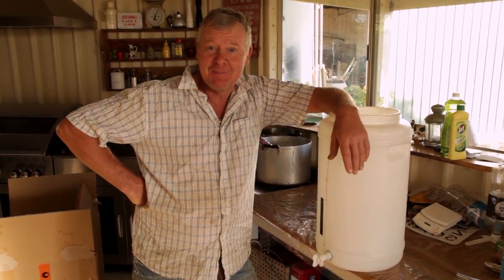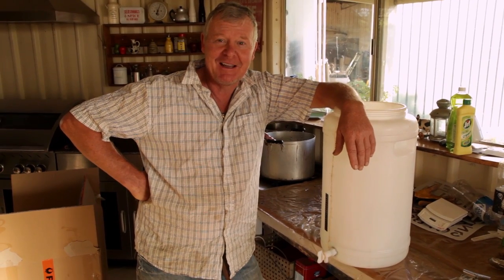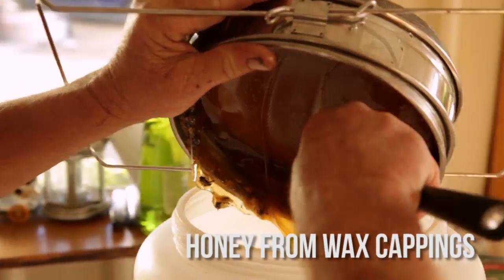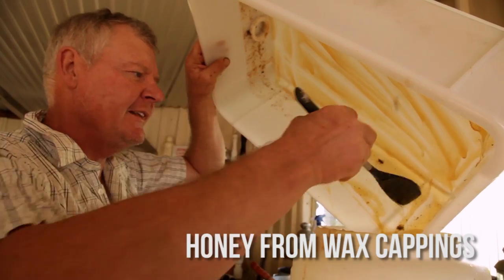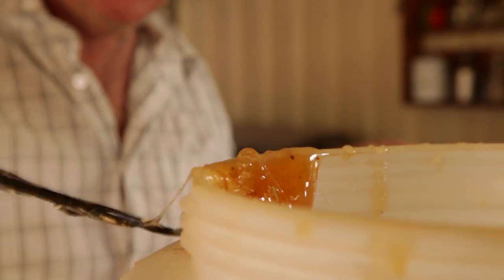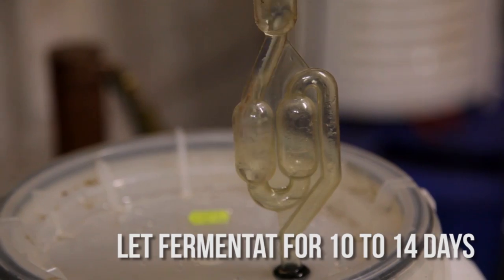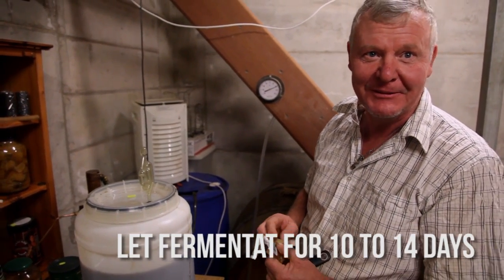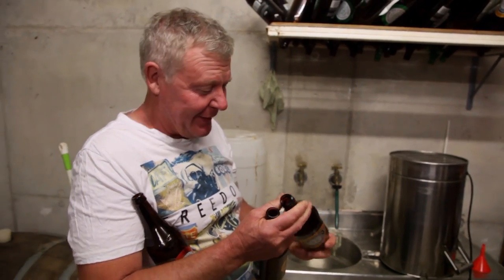Making Mead with The Bush Bee Man Promo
This is a fun and easy way to make your own Mead Beer like a Viking!

THANK YOU TO OUR AMAZING PATRONS:

Matt Barber
Jack West
Shannen Finnerty
Shuqian Hon
Trisha Dactyl